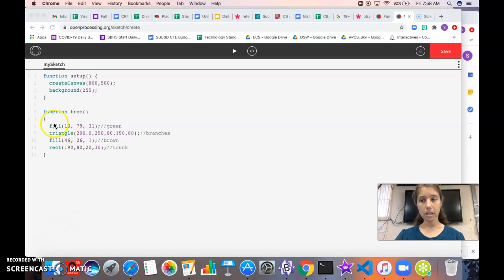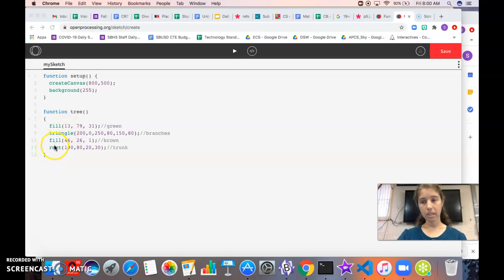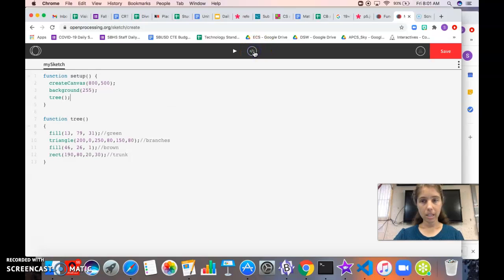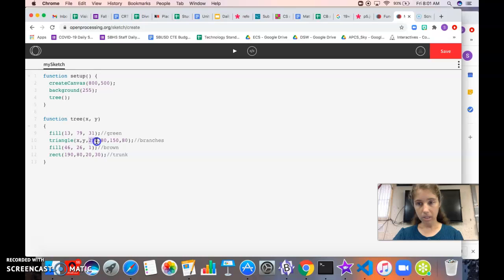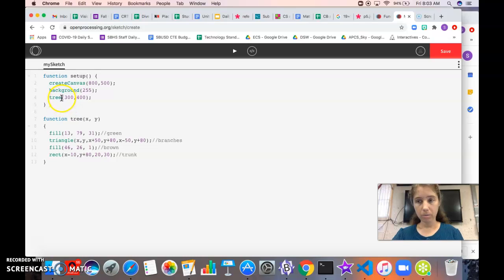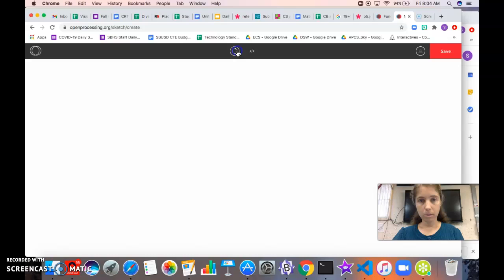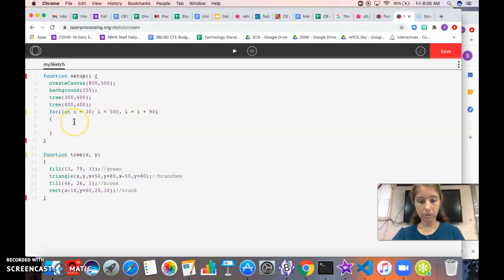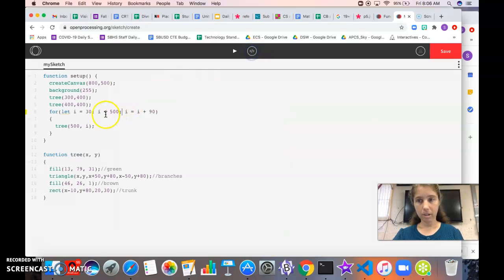Functions and parameters in P5js